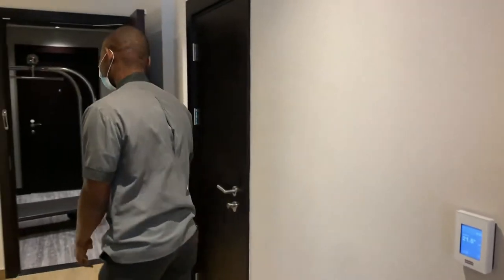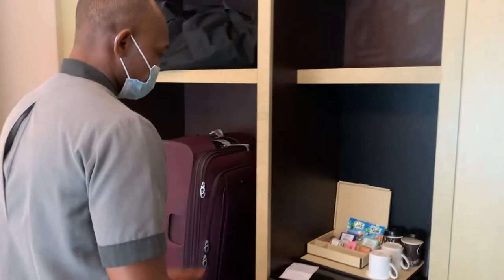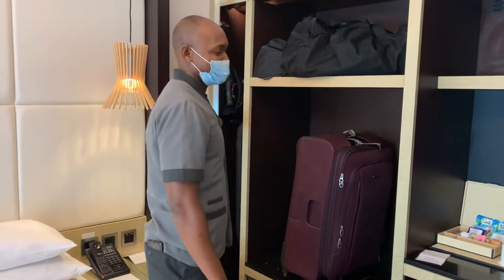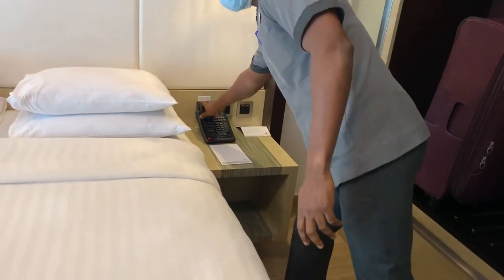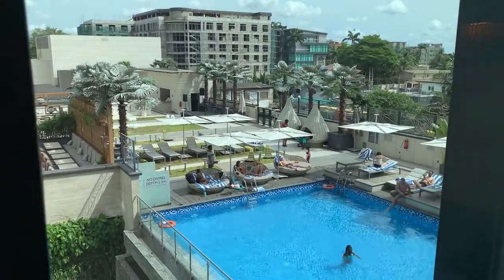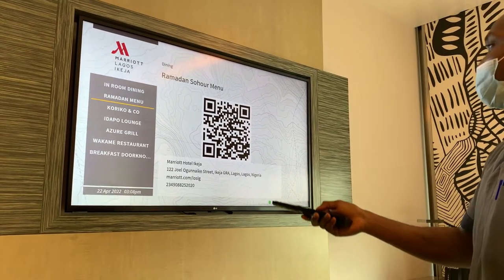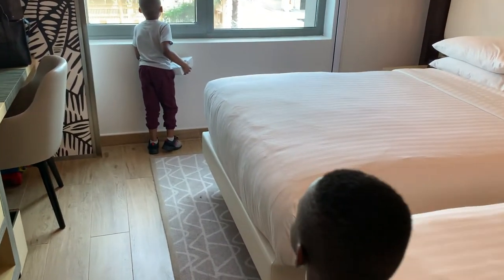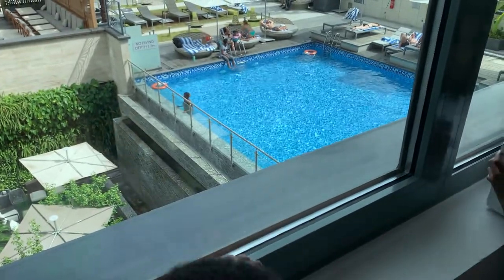REVIEW OF LAGOS MARRIOT HOTEL IKEJA || BONUS SAVING TIP INCLUDED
Hi everyone,
Welcome to my review of the Lagos Marriot Hotel Ikeja. I have a bonus tip for you at the end.

xoxo,
Amofa

0:00 Intro
0:28 Lobby
0:57 Room tour (Swimming Pool view)
5:22 Crew Lounge
5:26 Outdoor area with pool
5:51 Night time view
6:21 Koriko & Co Restaurant
7:10 Wakame Restaurant
7:16 Idapo Restaurant
7:29 Spa
8:10 Gym